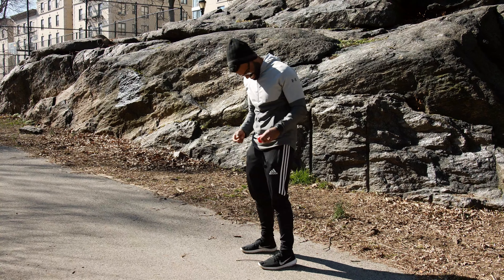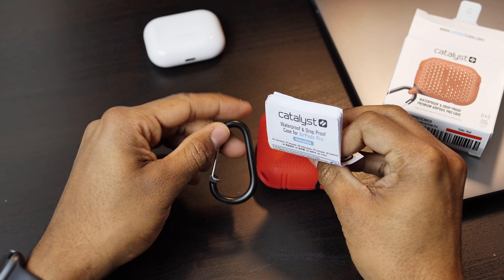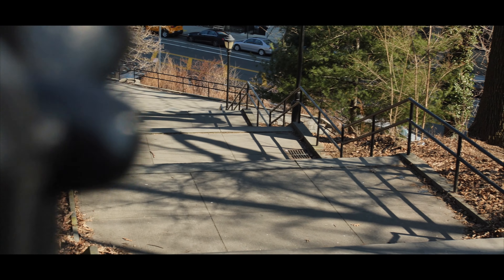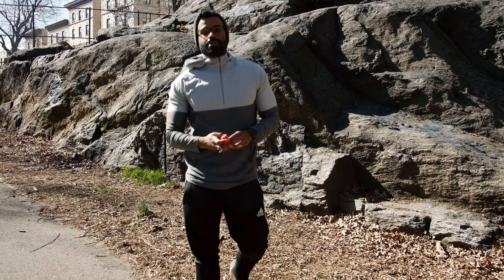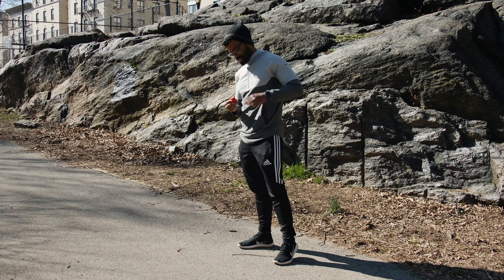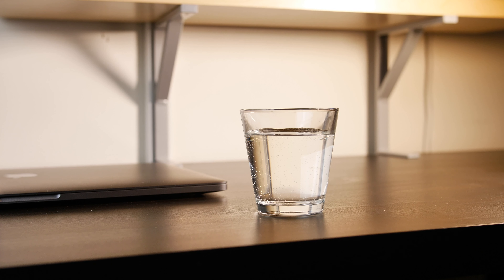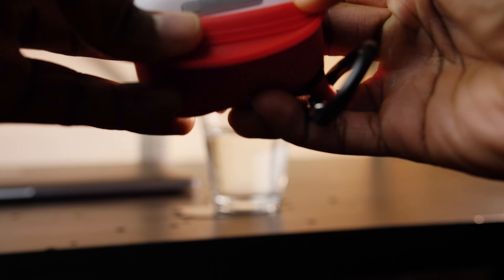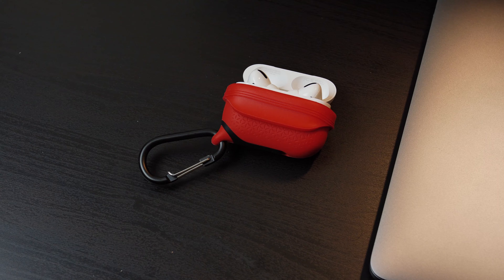WATERPROOF YOUR AIRPODS PRO | Catalyst Case Review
In this video, we take a look at the Catalyst Case for the AirPods Pro.

Hey whats going on guys its CT and picked this case up mostly because the ones on Amazon don’t look too great.

and also because i wanted something that was durable, and that i can throw into a backpack and not have to worry about damaging the case, so in this video we’ll take a look at the Catalyst case for the AirPod Pros!

So this case comes in a small package and its straight to the point. Open it up and we have our case, the carabiner attachment and some documentation telling us that its drop proof for up to 4 feet, and IP 67 water resistant (which we will test).

So yeah guys just look at this case... IT looks and feels good. It’s made of silicone and its been designed with a tactile pairing access button. The charge light is also visible through the silicone and you can also wirelessly charge through the case. So I decided to go with the flame red color... but they do have midnight black, and blue colors available.

But enough talking let’s just put it to the test and see whether it performs as it should.

So for the first test I'll drop them from pocket height, since this is about where most people would probably drop them as they are pulling them out of their pockets.

For the next test we will drop them from a similar height on concrete, since heyyyyyy lets be honest. That probably where we’ll end up dropping them.

For the final test ill be completely submerging them underwater. They are rated IP67.. the 6 means dust tight.. so no dust should penetrate and the 7 means waterproof for a depth of 1 meter or 3feet3 inches  for up to 30 mins. Ill just drop them into this cup and see whether the AirPods are wet and functional afterwards

Soooo what do I think so far, well the case has performed all of its functions as advertised and it does look pretty good. The only thing that does get annoying with this is case is constantly having to peel it open to get the AirPods in and out. I’ve kind of managed to get by, by leaving the case on my desk but in other occasions it can get annoying. But for $30 bucks its worth protecting your investment and making sure you protect them from any drops.